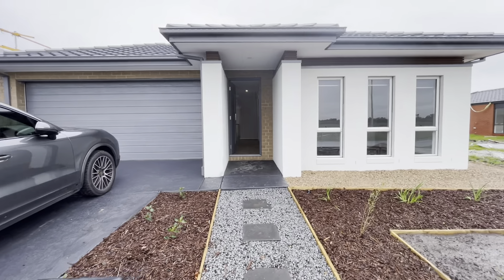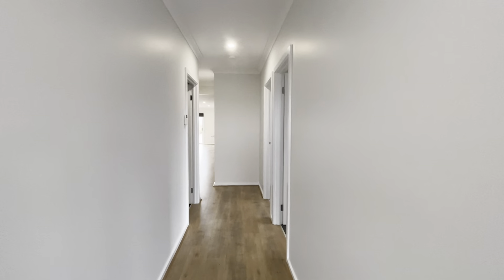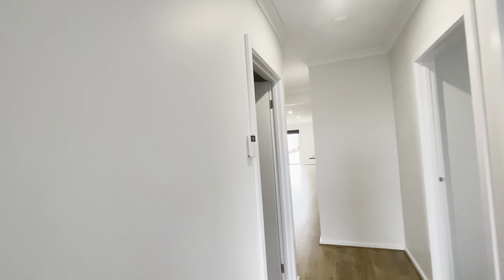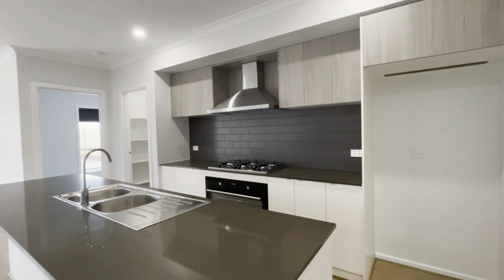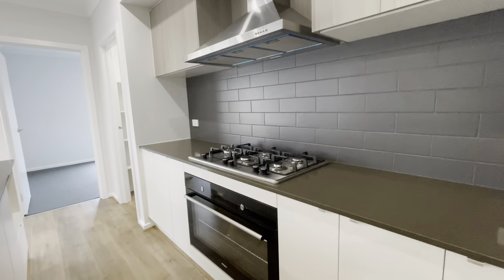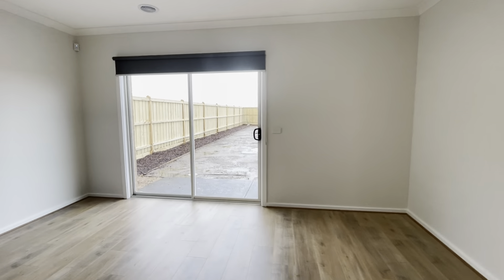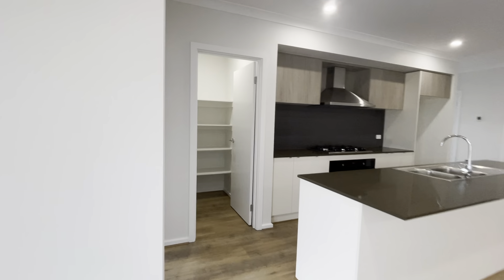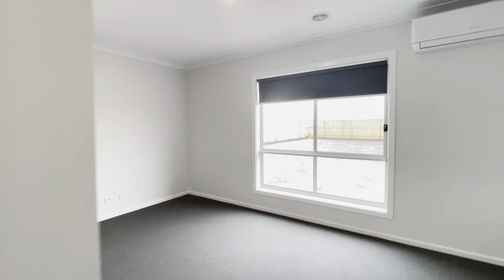203 Ernstbrook dr Clyde